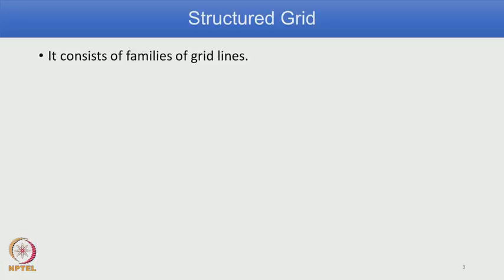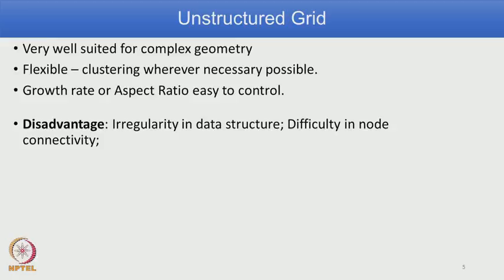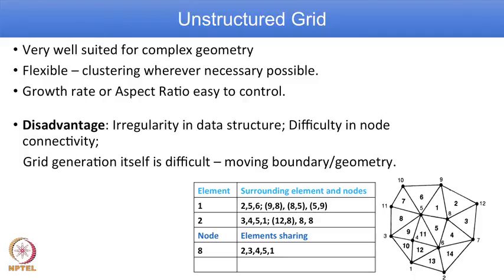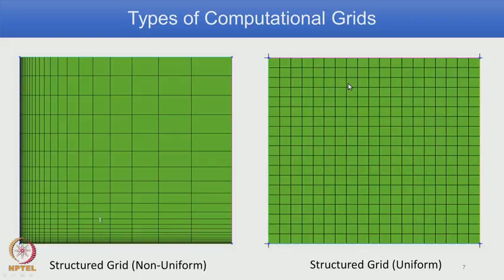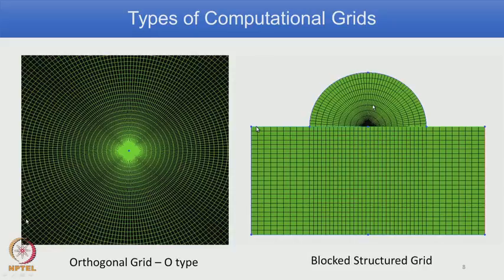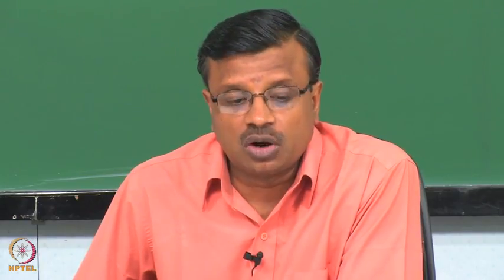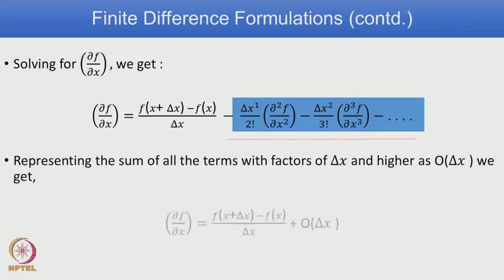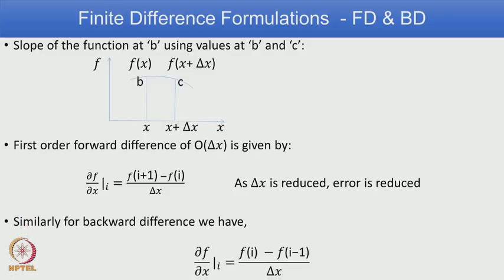Week 2 Module 2